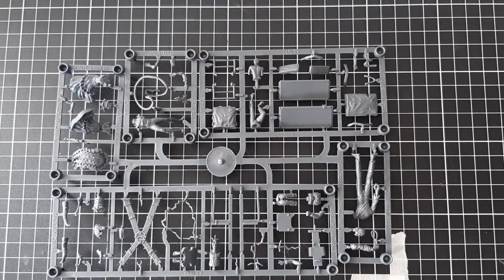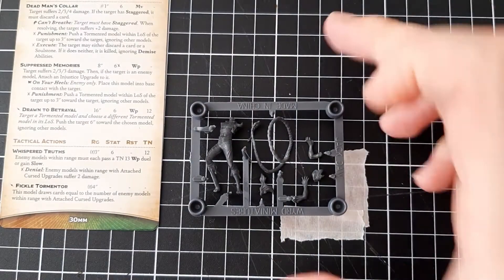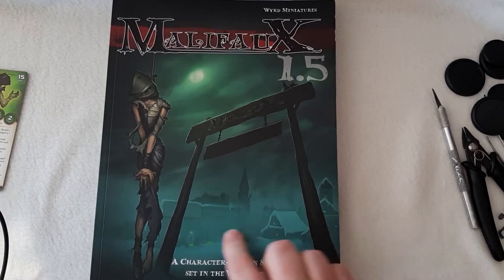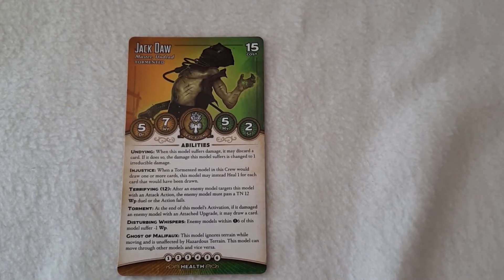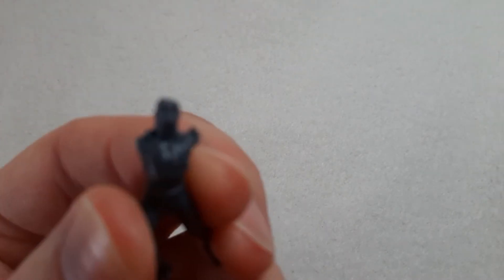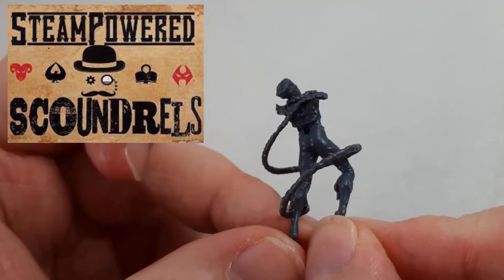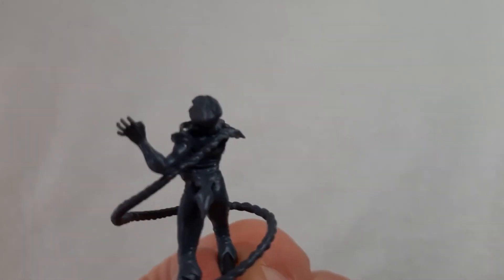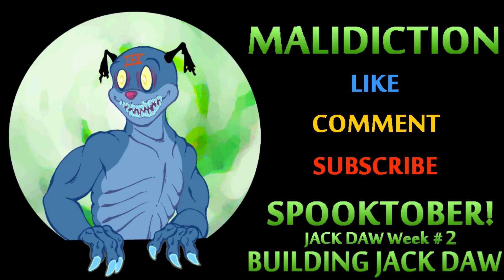Malidiction -Spooktober Week #2- Building Jack Daw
Hi Crew.

Week Two of Spooktober sees me talking about Jack Daw's name, when he appeared in the rules and how to build him.

Could Jack Daw be a play on John Doe?

Shout out to Steam Powered Scoundrels and butts at
2:57

Title card and Channel Logo by me.
Steam Powered Scoundrels Logo belongs to themselves.